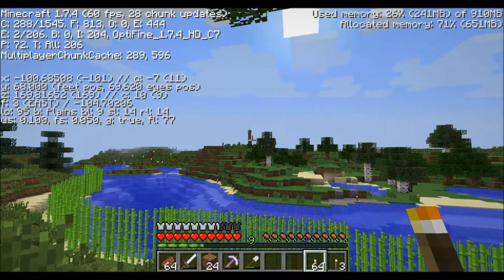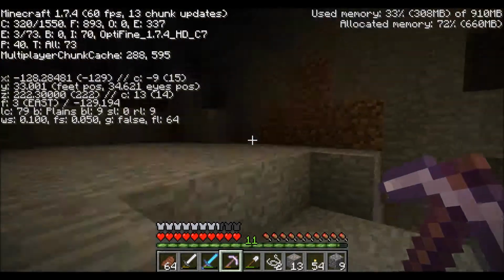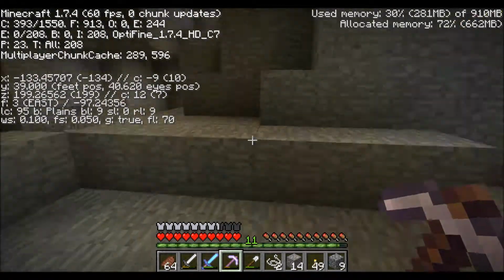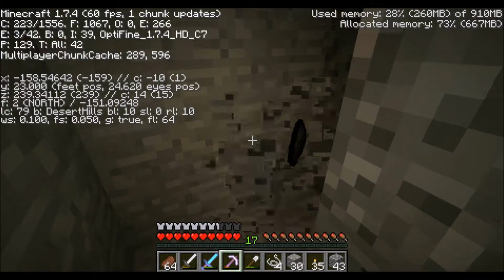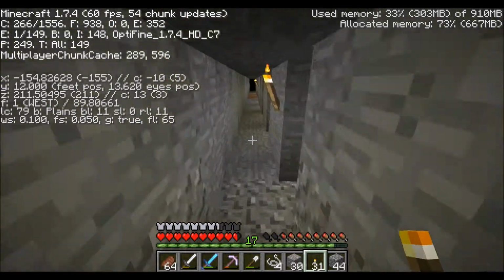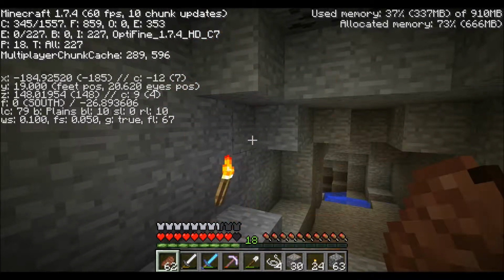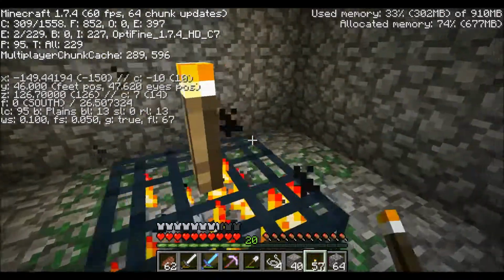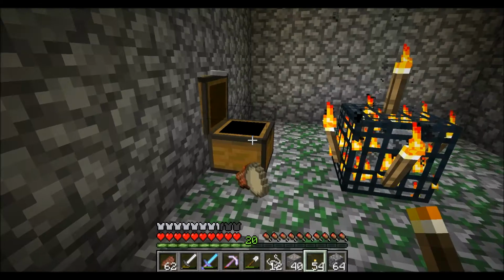Let's Play Season 2 - E10 - Let's go on an adventure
Taking off and leaving the house behind. Let's go looking for trouble!

The idea is to explore as many caves as possible and light the place up. We are preparing for a mob spawner and to do that we need to place torches everywhere.

Sometimes I build and sometimes I have to explore and gather resources. Some of these massive builds require tons of materials.